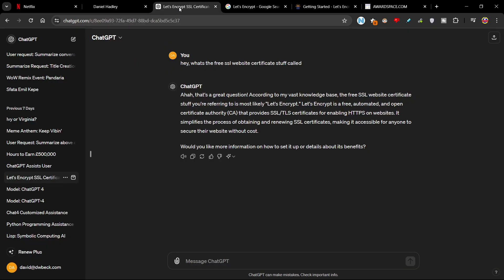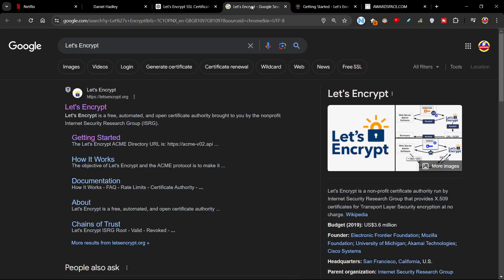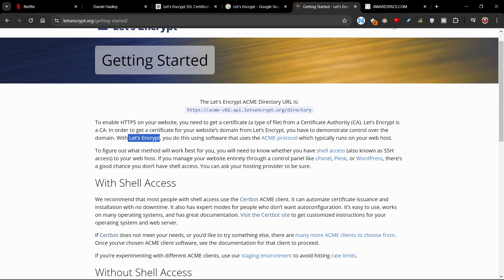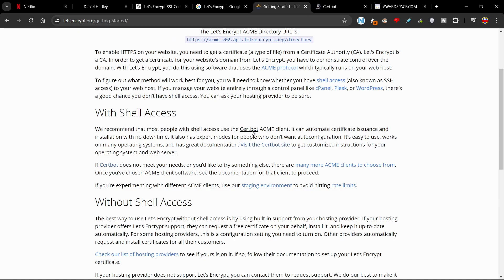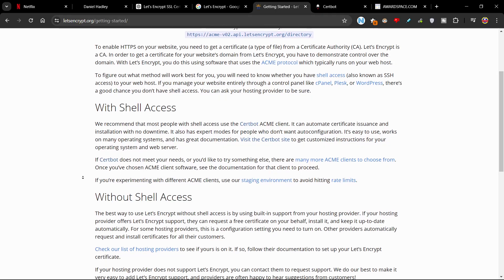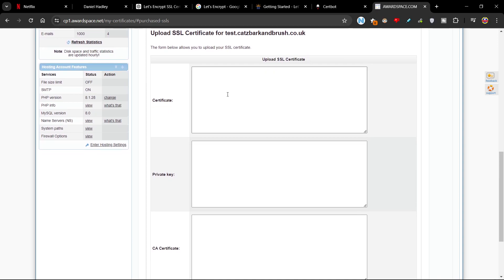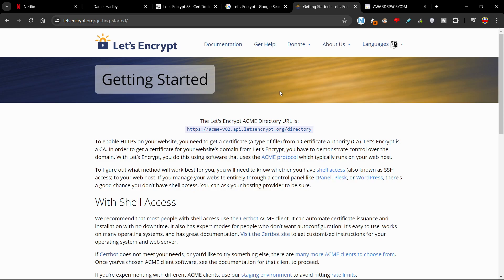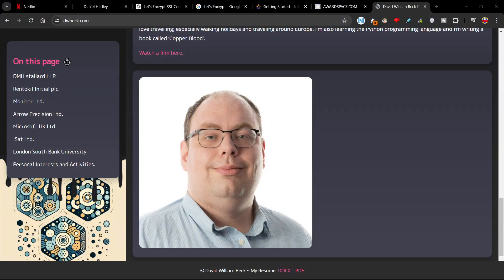How to Get Free SSL/TLS Certificates with Let's Encrypt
In this video, I’ll show you how to secure your website with free SSL/TLS certificates from Let's Encrypt. Follow along with this step-by-step guide to learn how to install and configure Let's Encrypt SSL certificates, ensuring your website is safe, secure, and trusted by visitors. With Let's Encrypt, you can boost your site's security without any cost!

What You’ll Learn:

What is Let's Encrypt?
Benefits of using Let's Encrypt SSL certificates.
How to install Let's Encrypt on your server.
How to renew your SSL certificates automatically.
Troubleshooting common issues with Let's Encrypt.

"How to Get Free SSL/TLS Certificates with Let's Encrypt: Step-by-Step Guide"
"Secure Your Website for Free: A Complete Tutorial on Let's Encrypt SSL Certificates"
"Let's Encrypt: Easy and Free SSL/TLS Certificates for Your Website"
"Boost Your Website Security with Free SSL from Let's Encrypt"
"Ultimate Guide to Setting Up Free SSL/TLS with Let's Encrypt"